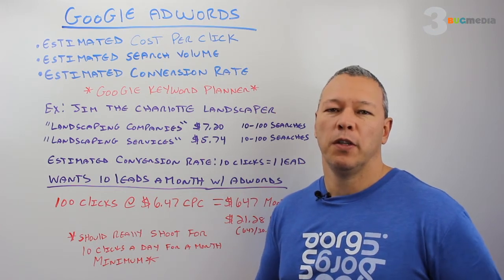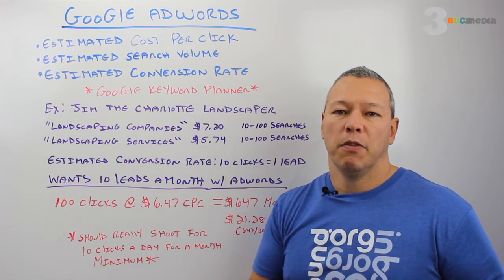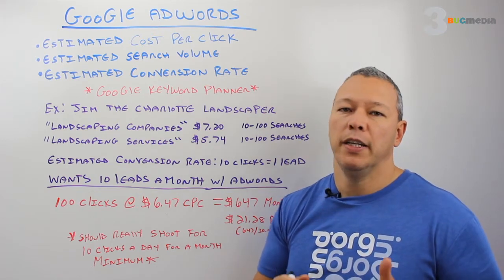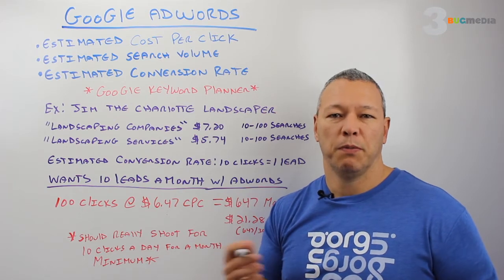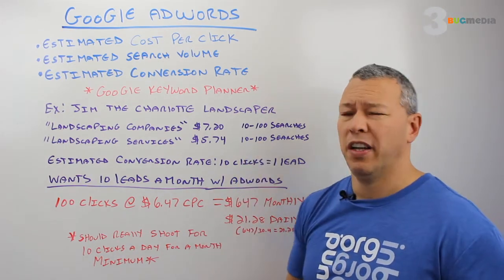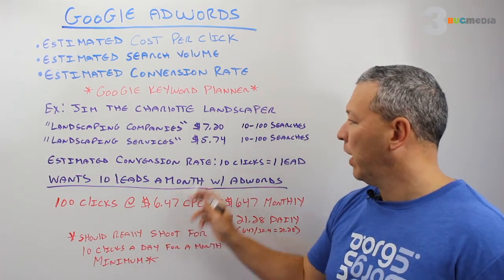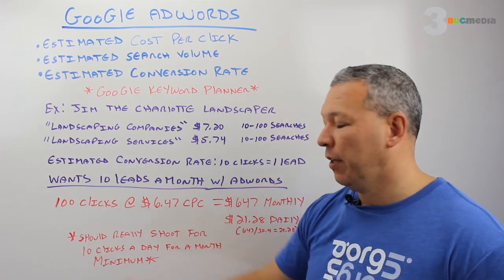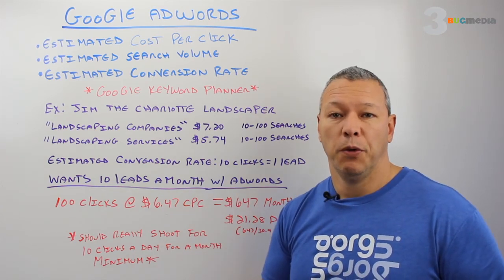How Much Does Google Adwords Cost?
How much does Google Adwords cost?  That's a question many small business owners ask.  While Google Adwords does not charge a fee to join the platform or any ongoing subscription costs, they do charge on what is called a Cost Per Click basis, which we explain in this video.  We also cover how to determine how much you need to spend in order to run an effective Google Adwords campaign for your business.

3bug Media is an online marketing company that helps small businesses generate more leads and sales online.   We create online marketing strategies that work. From SEO to PPC to Conversion Optimization and marketing automation, we offer our clients a full-service web marketing experience with an open communication style and full attention to detail.